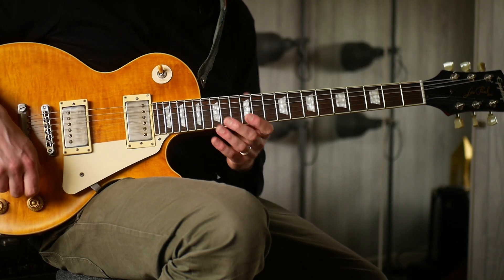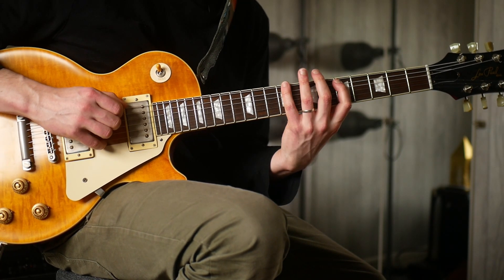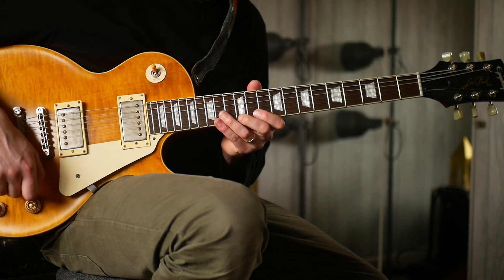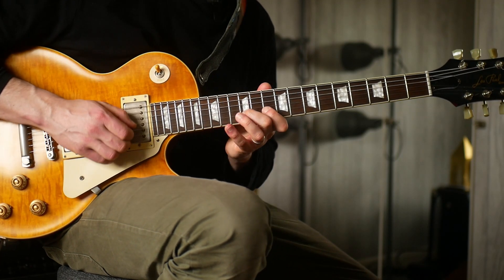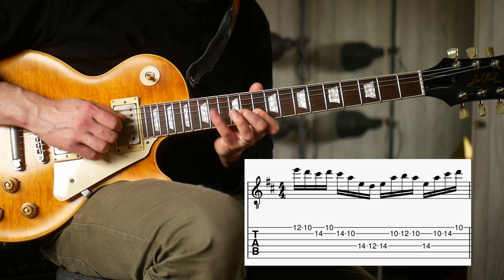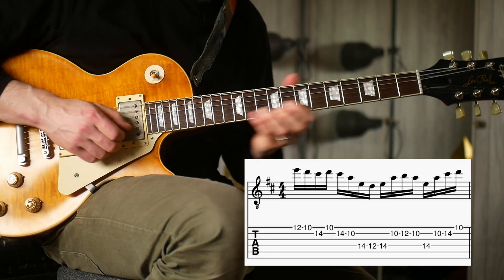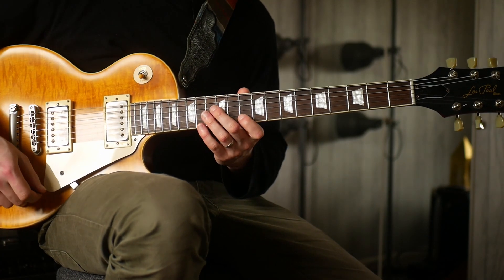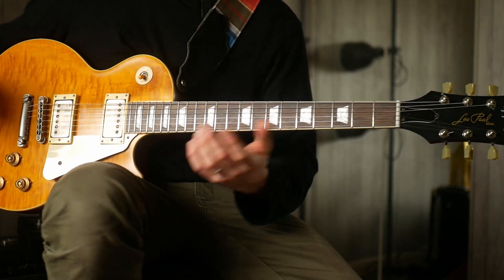You NEED This Weird Shred String Skipping Lick to expand your Pentatonic Licks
I was playing around with this idea last night and wanted to share the concept and see if anyone recognised this sort of thing from anywhere?

The preset I'm using here is "JC LES" with the Helix/ HX Stomp